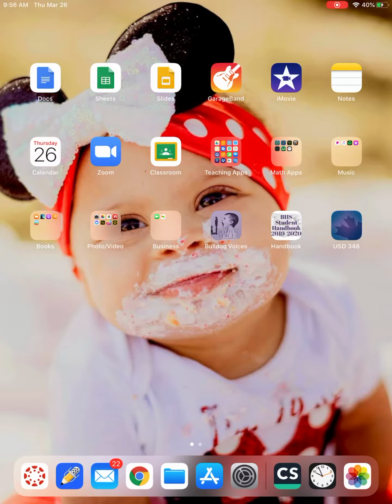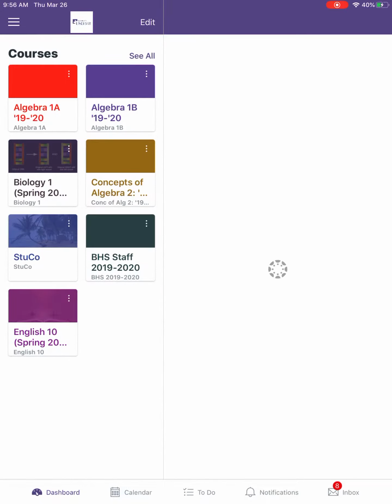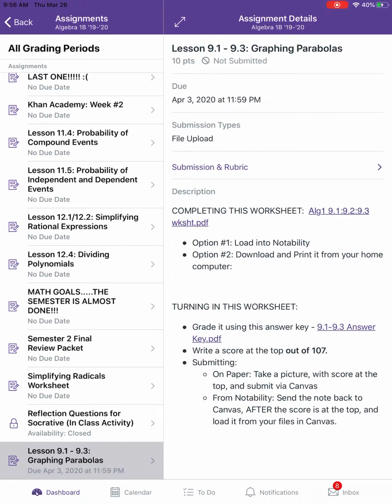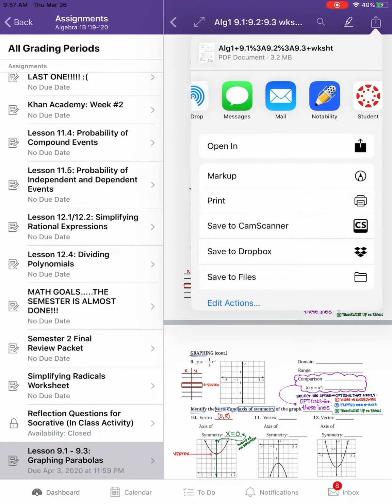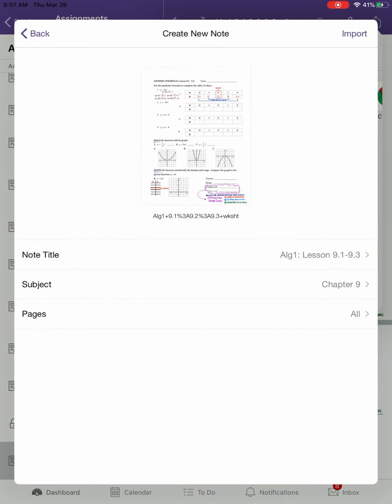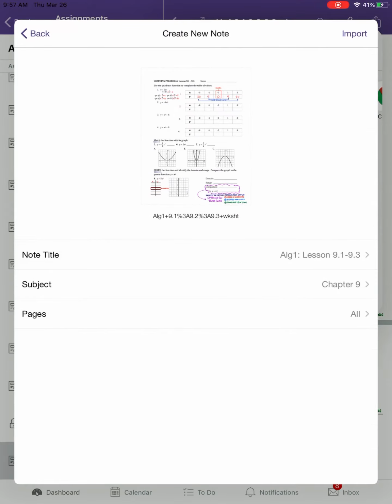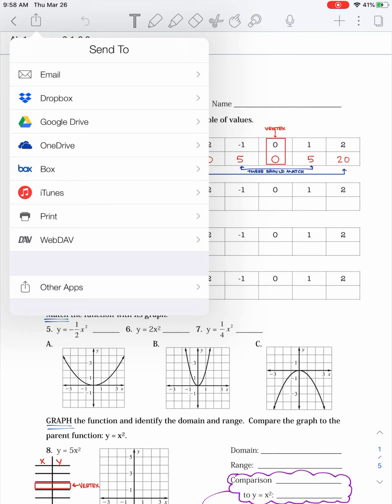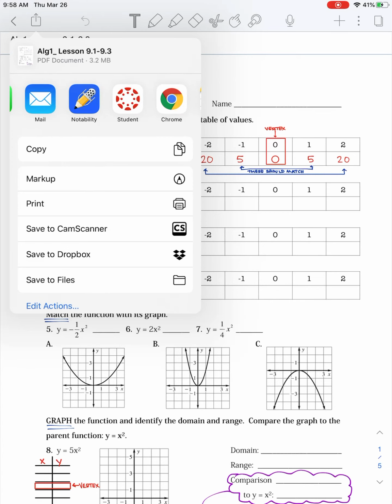Opening Assignment in Canvas